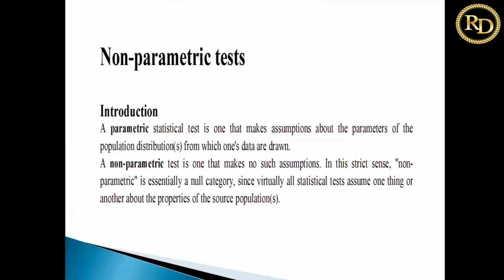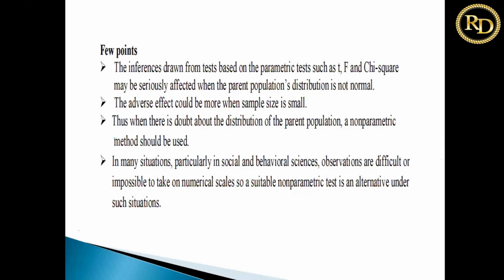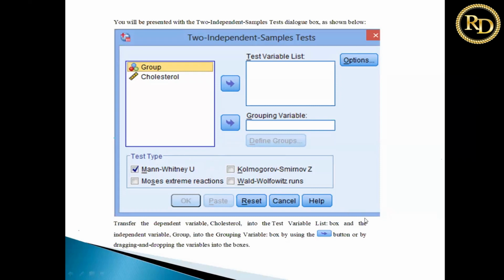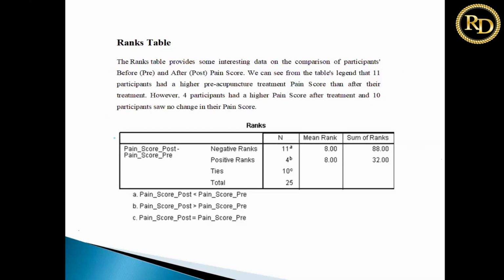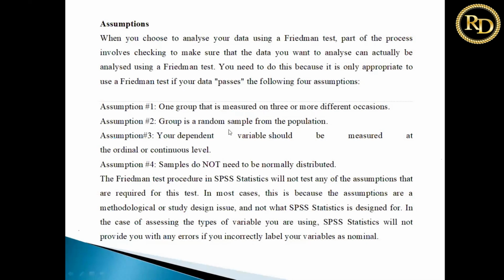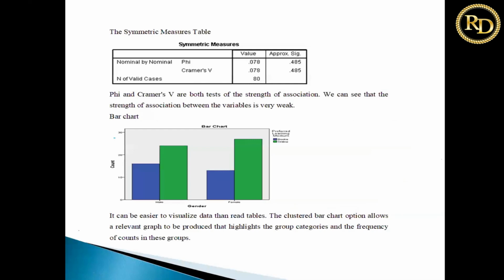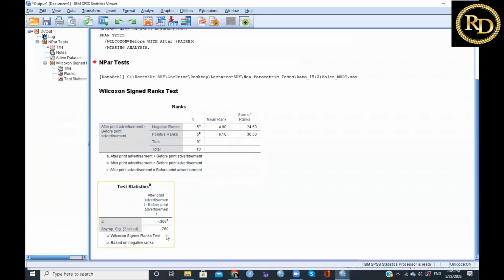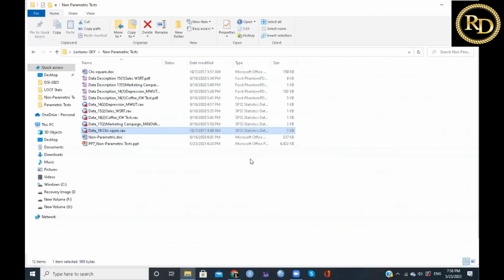Lecture 03 - Non Parametric Tests Using SPSS Software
Explore the world of non-parametric tests using the SPSS software in this concise video! Discover the fundamental concepts and application of parametric tests, such as t-tests and ANOVA, in analyzing data. Learn how to perform these tests using SPSS, interpret the results, and make informed statistical conclusions.

All credit for this video goes to the dedicated presenter. Their passion, knowledge, and hard work have brought this insightful content to life. From in-depth research to engaging storytelling, the presenter has put their expertise and creativity into crafting an informative and captivating video on the statistics domain. Join us in acknowledging their efforts and expertise as they take you on this journey of discovery.